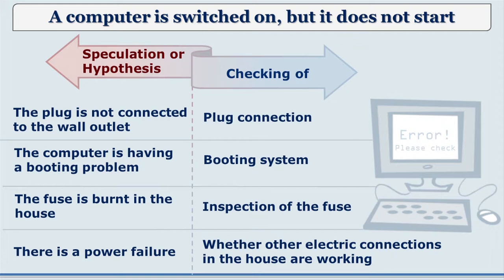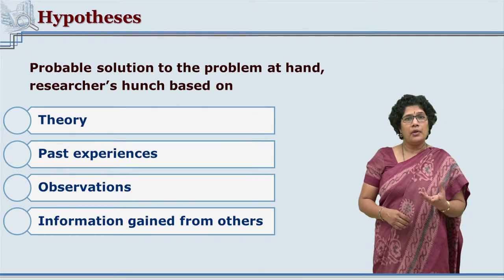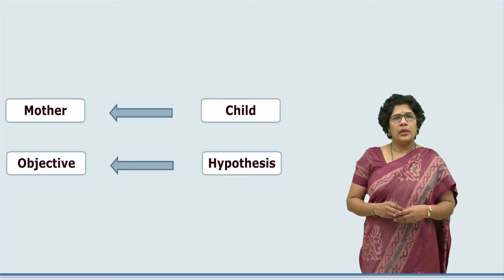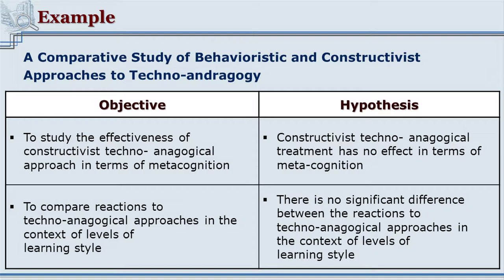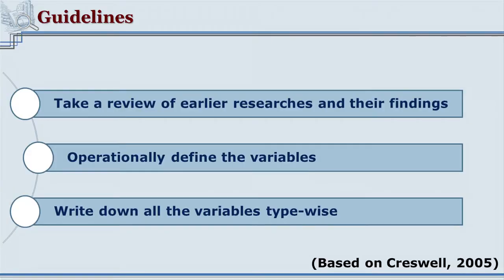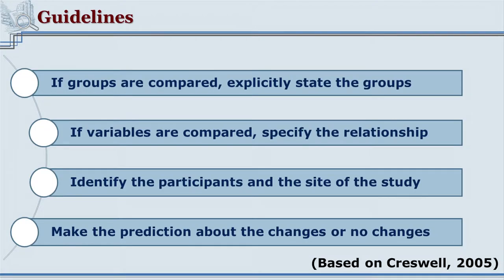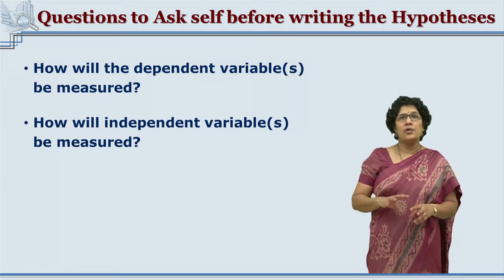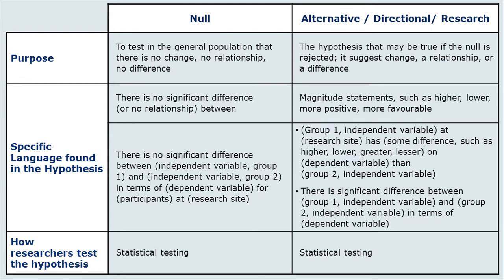Hypotheses by Dr. Madhavi Dharankar